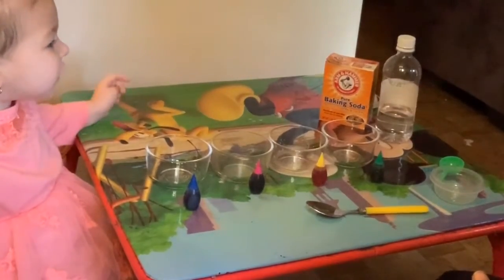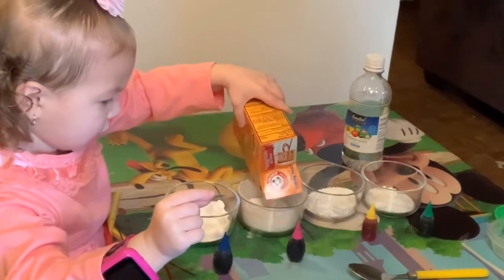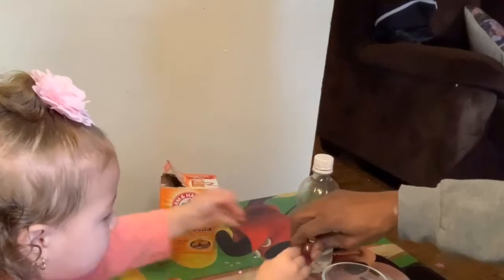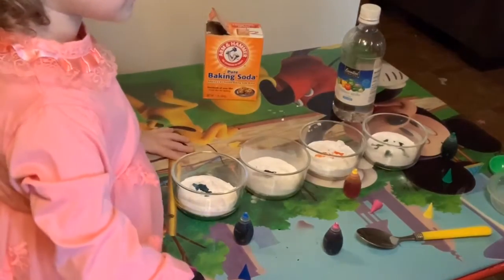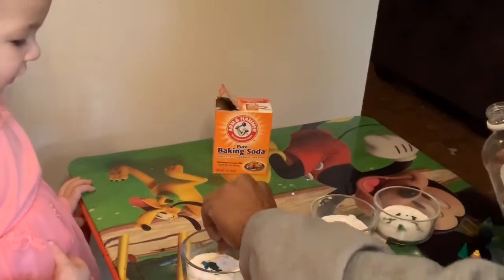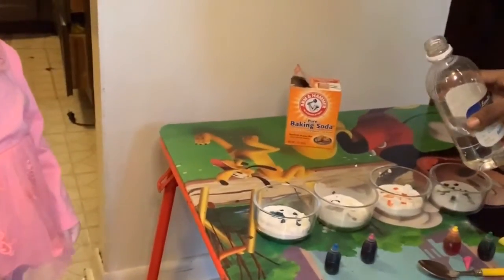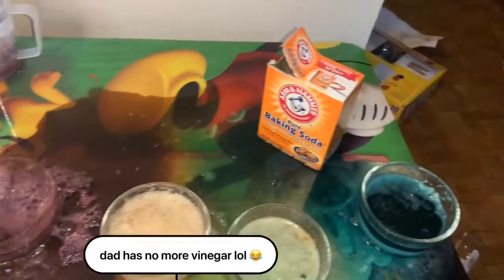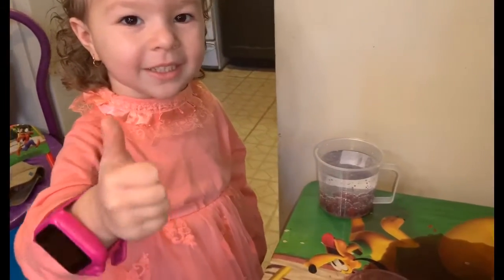DIY FUN SCIENCE FOR KIDS !! BAKING, FOOD DYE ( FOOD COLORING) SAFE & FUN!!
TODAY IRMARI AND I DECIDE TO LEARN A COUPLE OF SCIENCE TRICKS!! OUR NEXT VIDEO YOU WILL SEE US DOING A COOL TRICK WITH SOME GRAPES! SO PLEASE TURN THOSE NOTIFICATIONS ON !!! YOU WILL NEED A PARENT OR ADULT FOR THIS AND SOME GOOGLES OR STAND BACK AND LET THE ADULT DO IT!! PLEASE LEAVE US A BIG THUMBS UP!!!